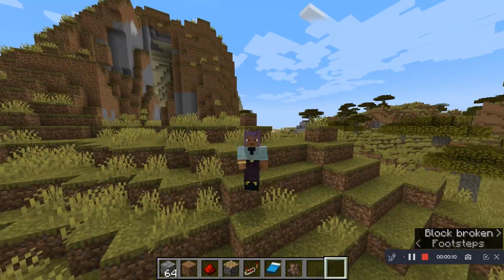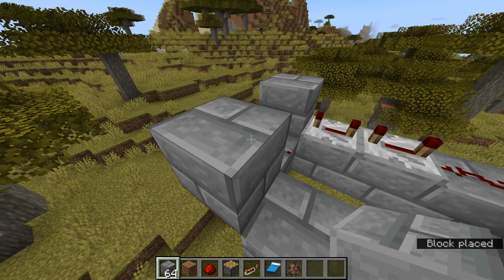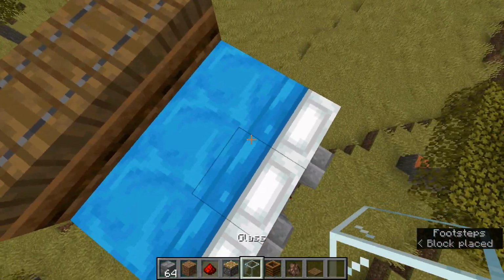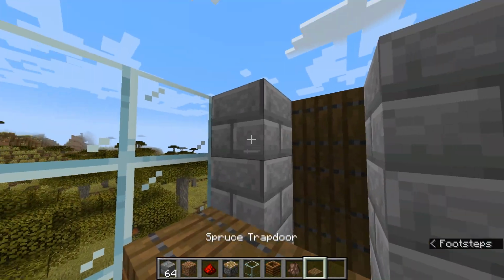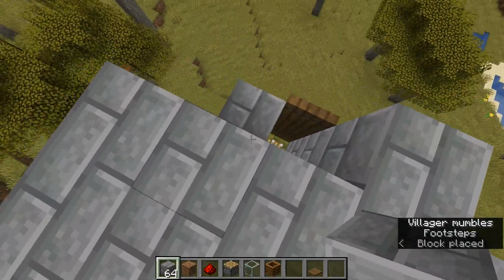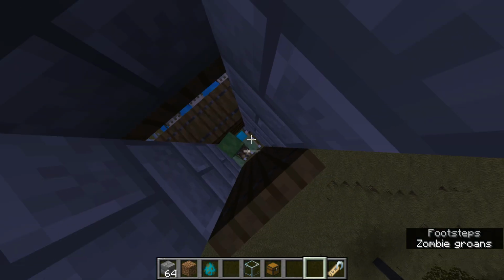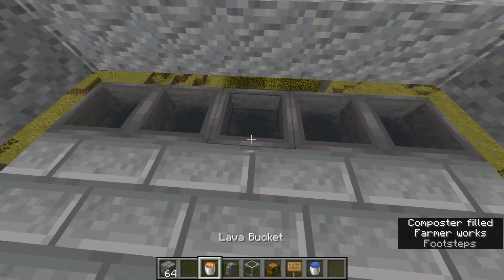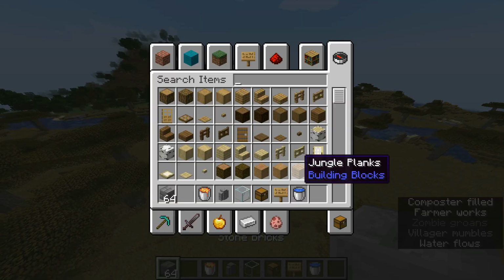How to build a iron farm in minecraft 1.19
This is a tutorial for how to build a iron farm in minecraft.